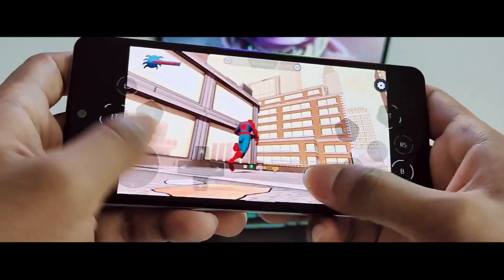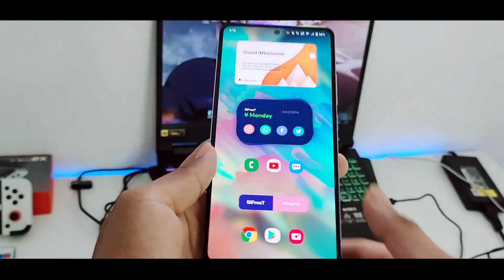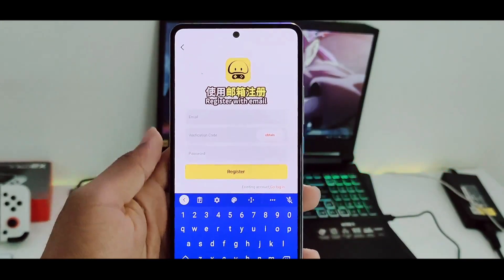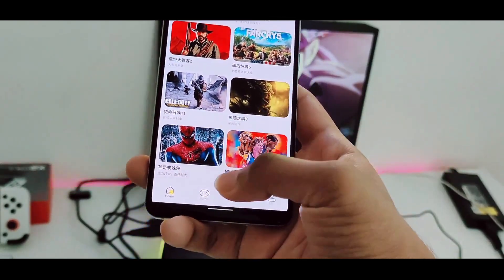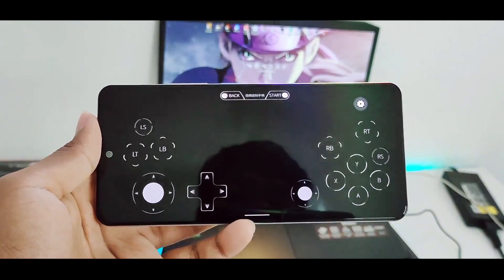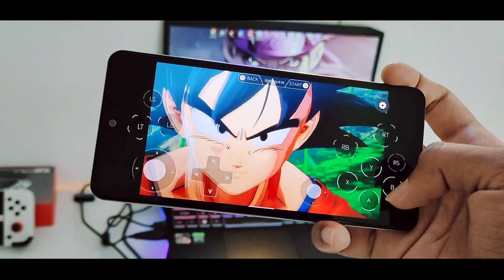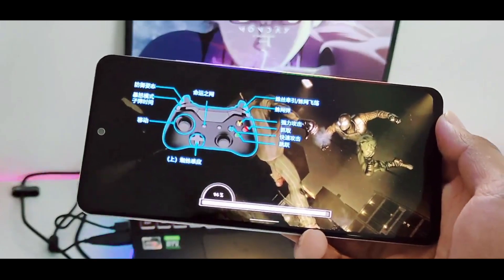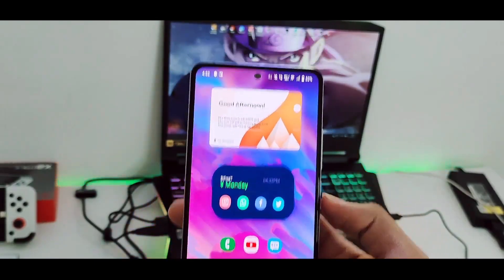NEW! 🔥 Cloud gaming app from playstore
follow all of these to stay updated -